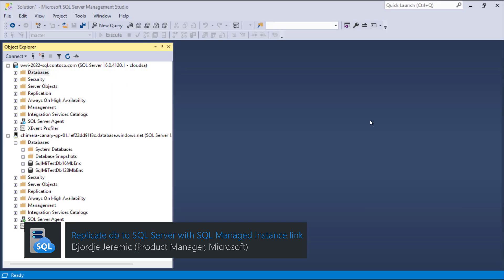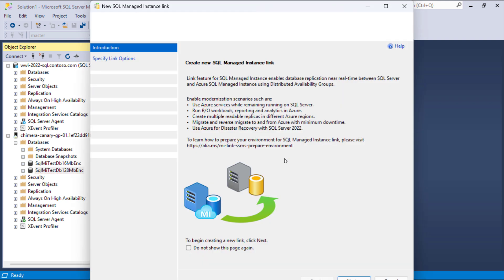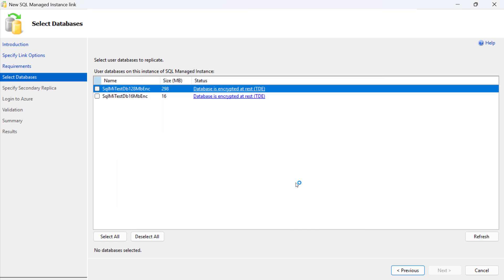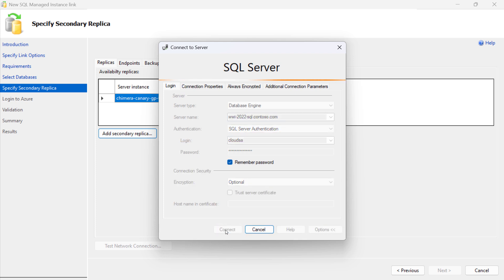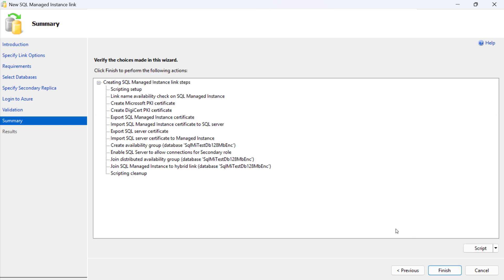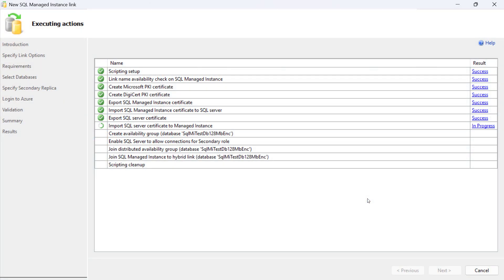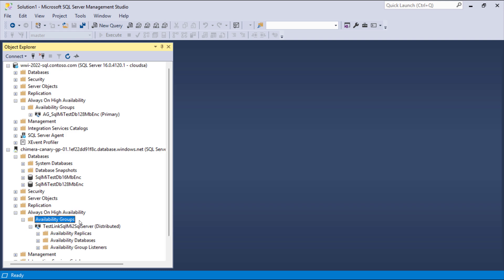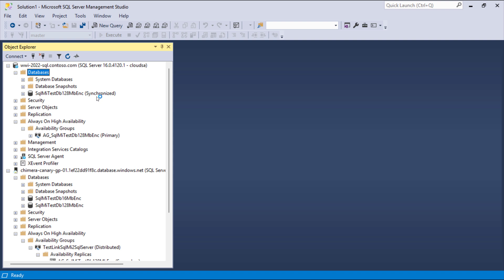Create MI link from Azure SQL Managed Instance to SQL Server 2022 to replicate a database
In this demo you will see how can you use SSMS to create MI link from Azure SQL Managed Instance to SQL Server 2022. This can be used to replicate data from SQL MI to SQL Server for any purposes, including database migration from Azure to on-premises, for example. This can be highly effective in meeting cloud exit requirements while minimizing latency and downtime.
Note: To be able to create MI link to SQL Server 2022, Update Policy of your Azure SQL Managed Instance needs to be set to "SQL Server 2022".

Video by Djordje Jeremic.

Chapters:
00:08 Introduction
00:24 Use SSMS to create MI link from SQL MI to SQL Server 2022
02:22 MI link successfully created
03:09 Verifying newly created database in SQL Server 2022